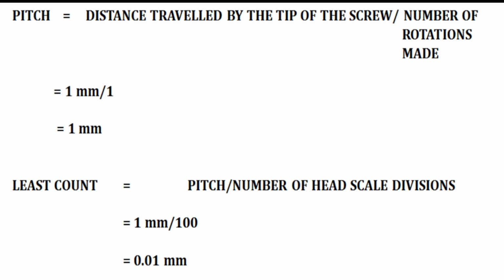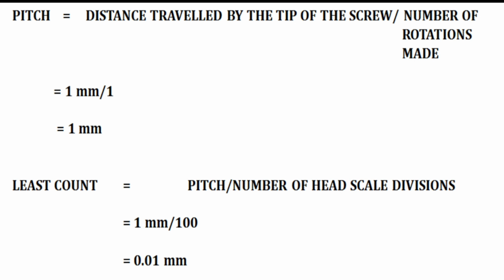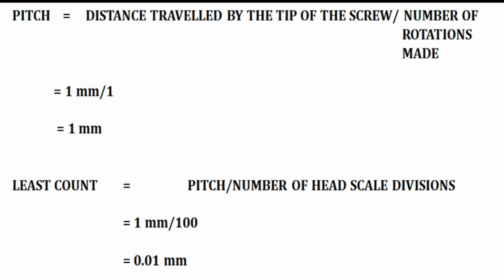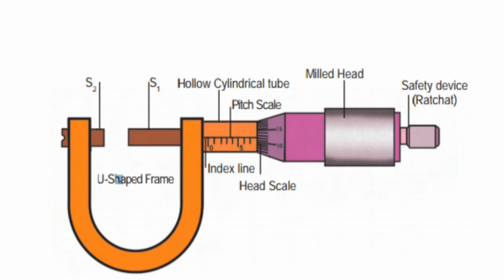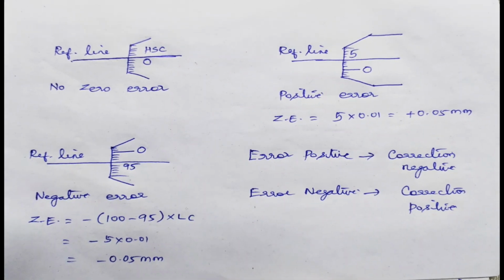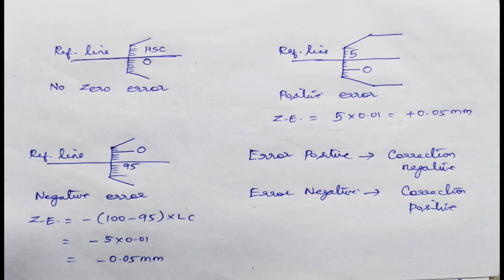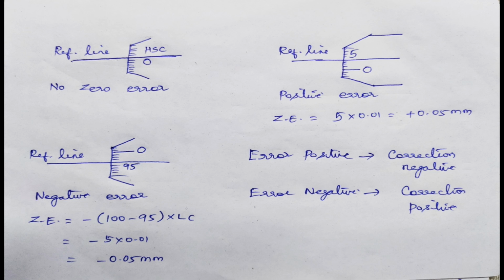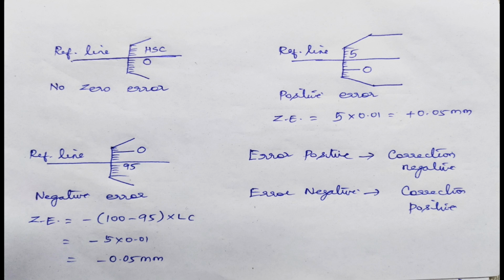gopal Department of Physics Bishop Heber college Trichy